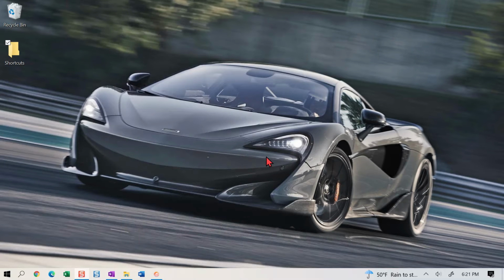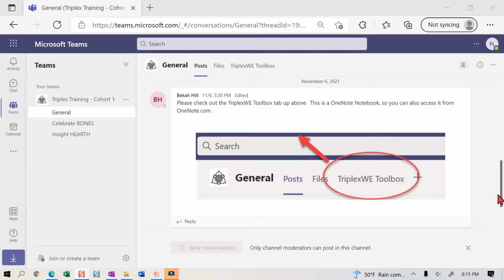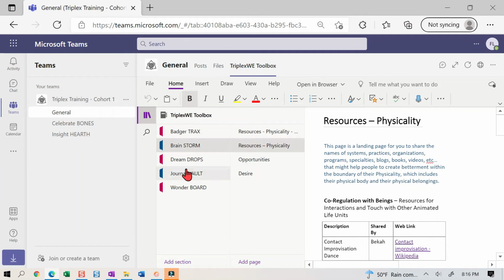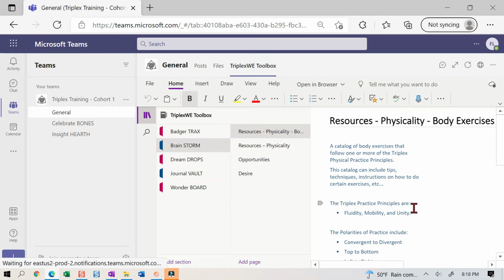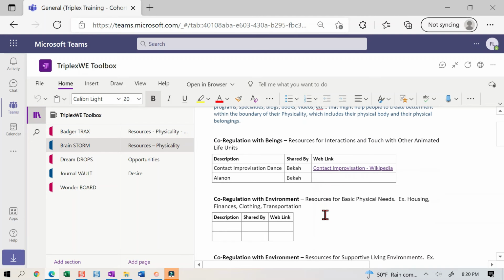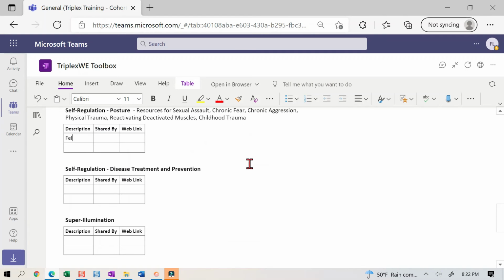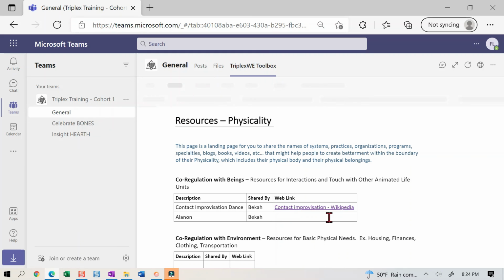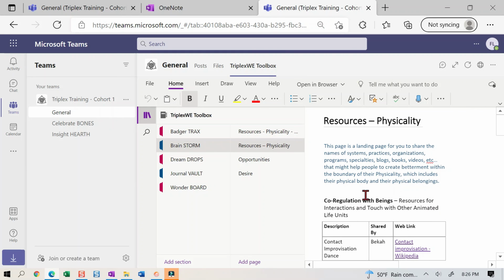Week 4 Microsoft Teams and TriplexWE Introduction